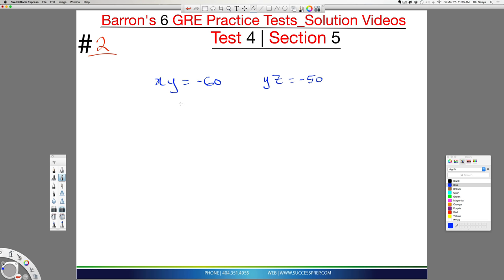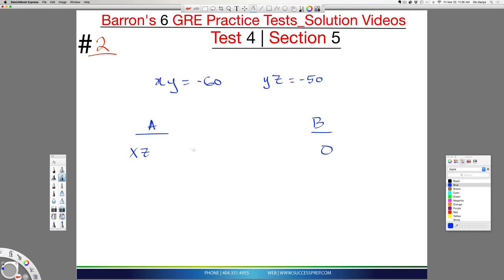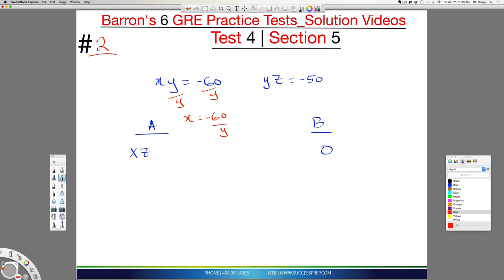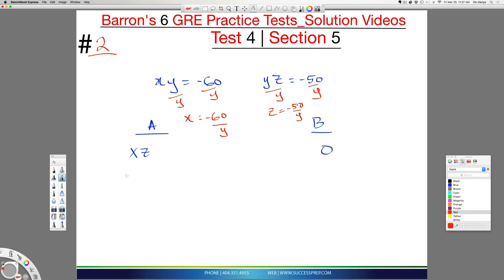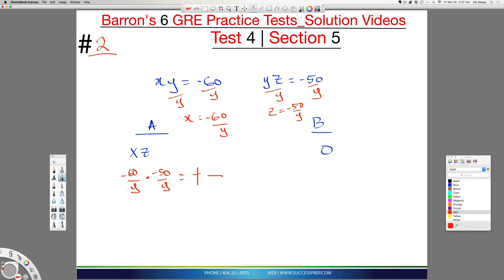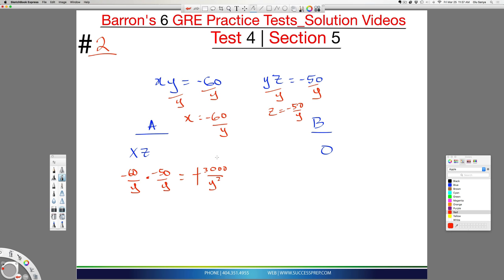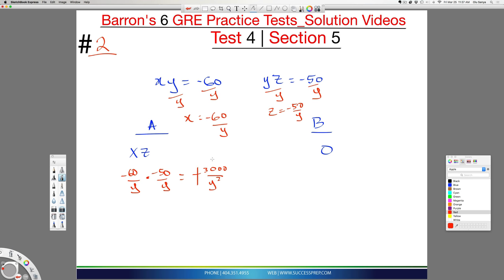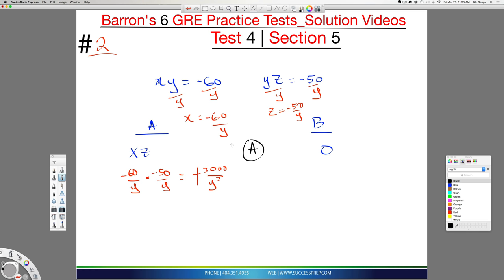GRE Math : X - Y - Z | GRE Prep Atlanta GA